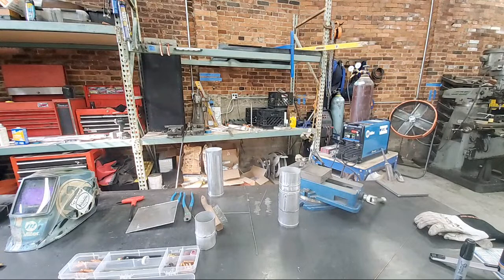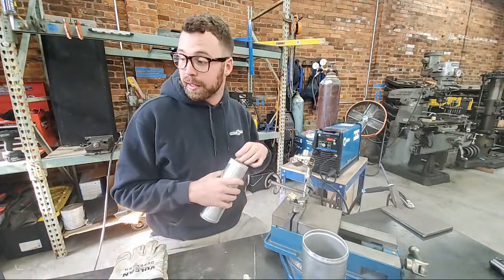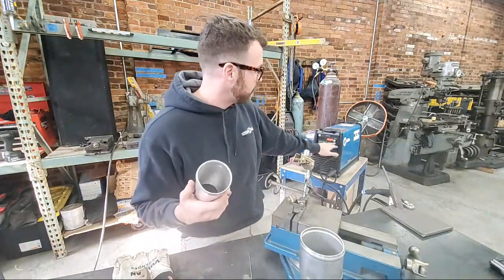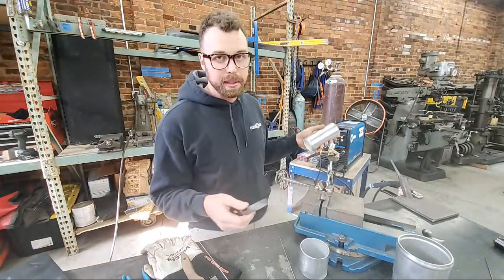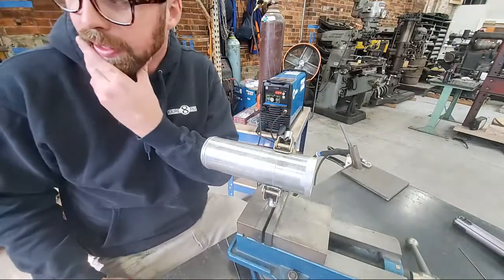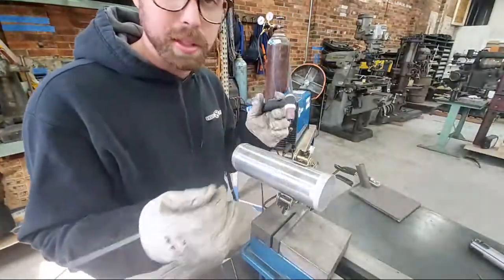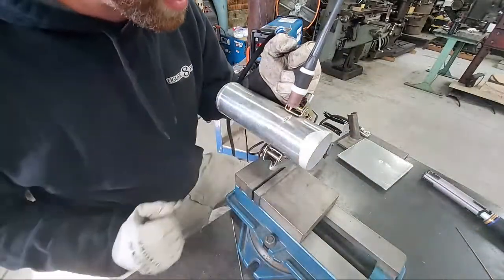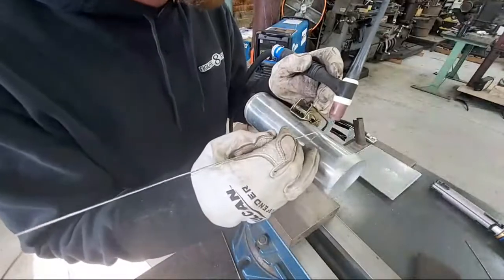Aluminum Welding Practice And Hangout With Tay!